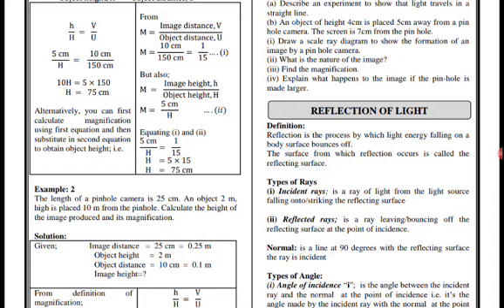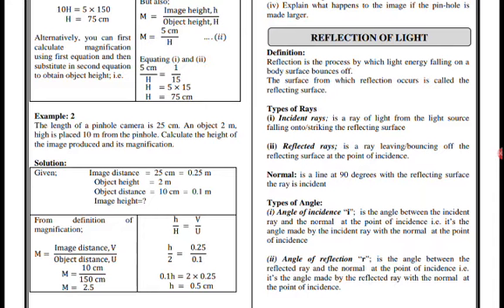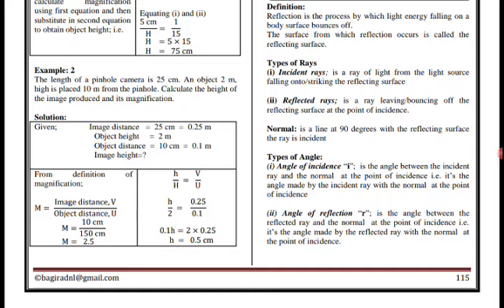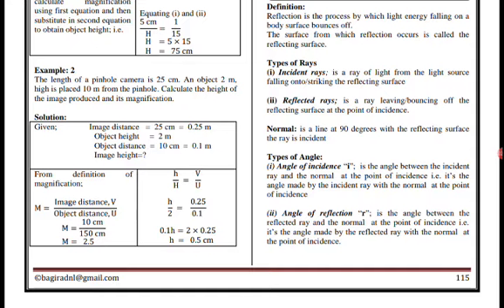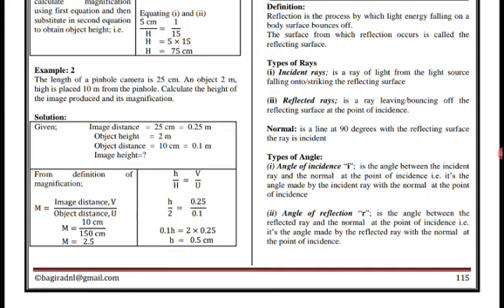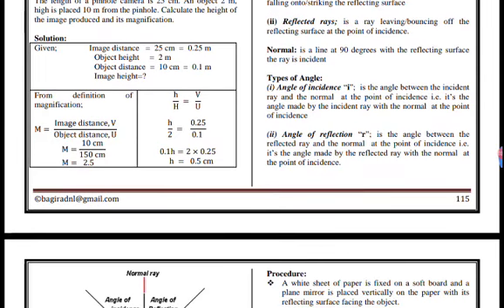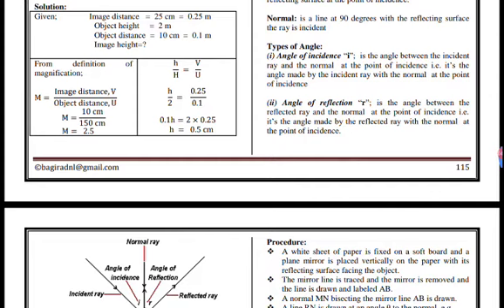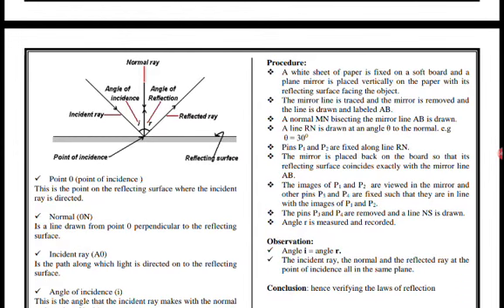Physics senior two by madam Nabaweesi Rebecca